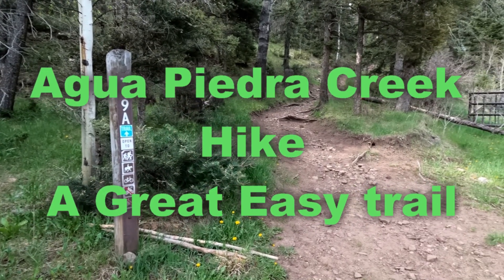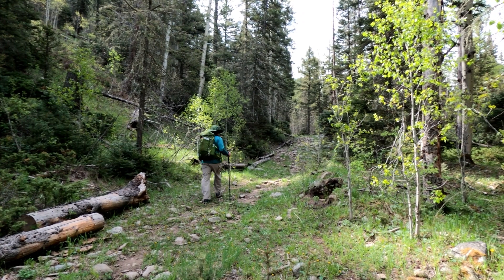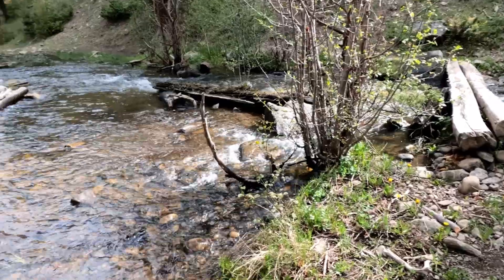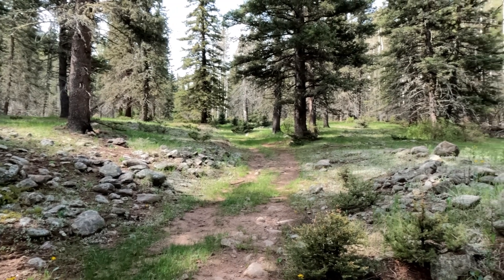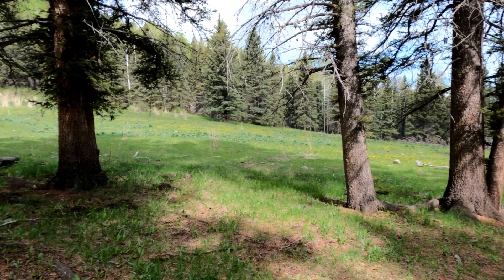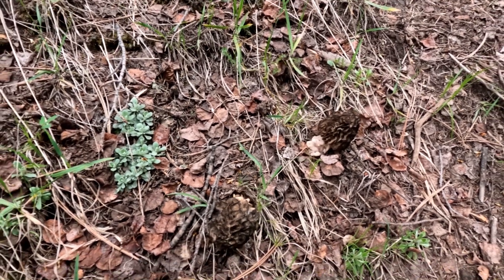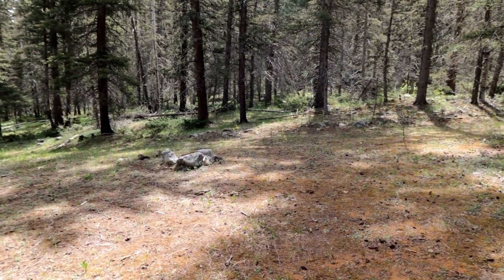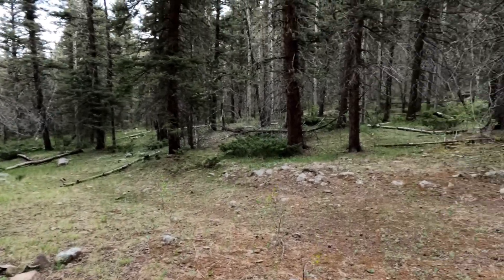Agua Piedra Creek Trail | Easy hike ! Agua Piedra Campground | Vadito New Mexico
Agua Piedra Creek Trail is an EASY hike, for families or those just looking for a beautiful stroll in the forests.  It leaves from the Agua Piedra campground just like Indian Lake trail hike, but it is the right fork of the trail.

We also found some great backpacking campsites along there, which would make a great beginner backpacking trip or a great beginning of the season gear checkout trip.

Videos in this series:
#1.  Indian Lake Hike
#2.  Agua Piedra campground
#3.  Agua Piedra Creek trail

If you have any questions about this hike, or other hikes or the campground we featured here, please leave them below in the comments!  We love to hear from you.